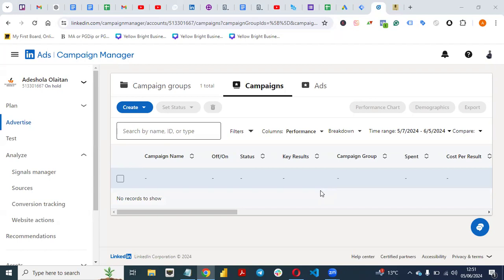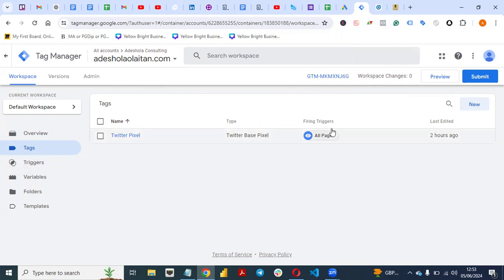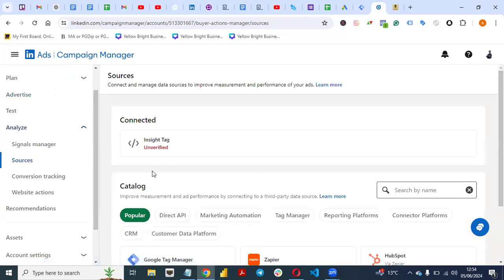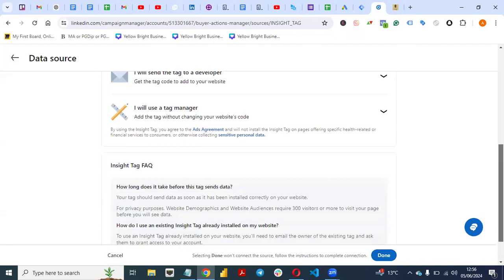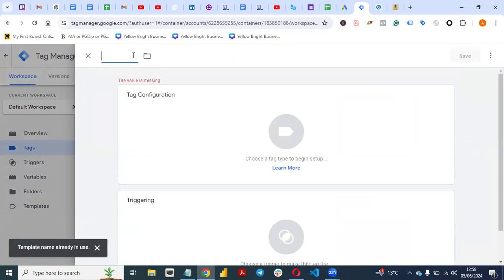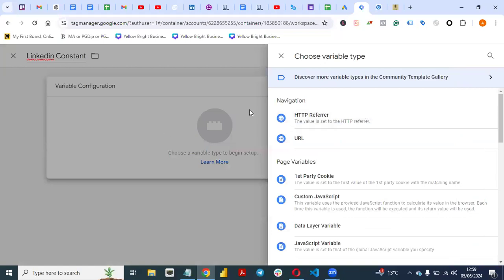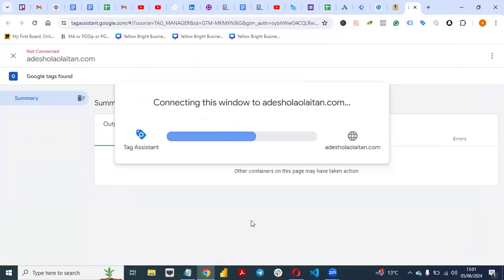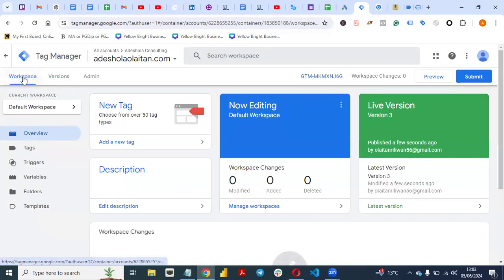How To Set-Up Linkedin Insight Tag 2.0 With Google Tag Manager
Welcome to my latest video tutorial where I will guide you through the process of setting up the LinkedIn Insight Tag with Google Tag Manager. In this step-by-step guide, you will learn how to seamlessly integrate these two powerful tools to track valuable insights about your website visitors and their interactions with your LinkedIn ads.

I will cover everything from creating a LinkedIn Insight Tag account to setting up Google Tag Manager and configuring tags for accurate data collection. By the end of this tutorial, you will have a deep understanding of how to leverage both platforms to drive better results for your advertising campaigns on LinkedIn.